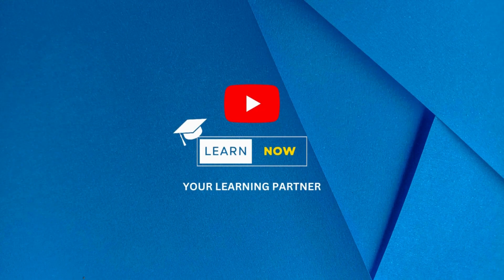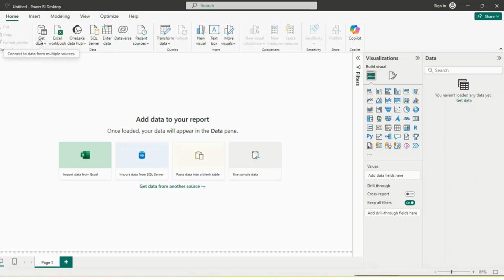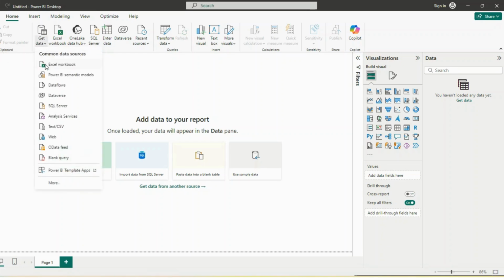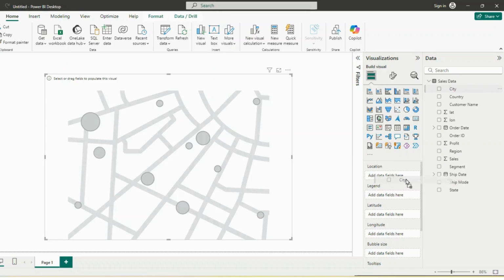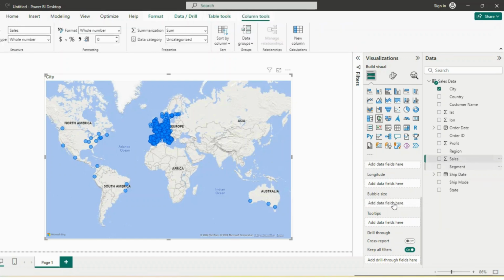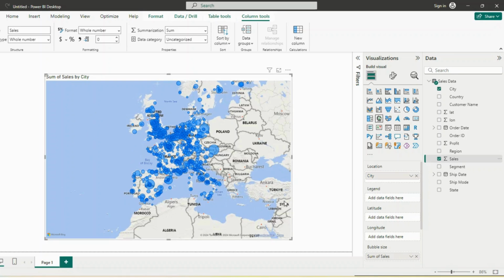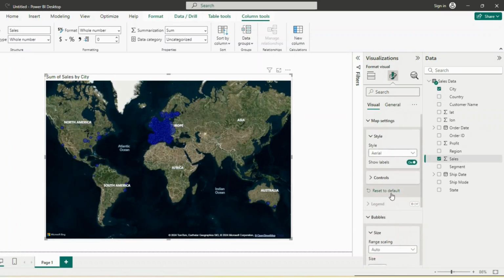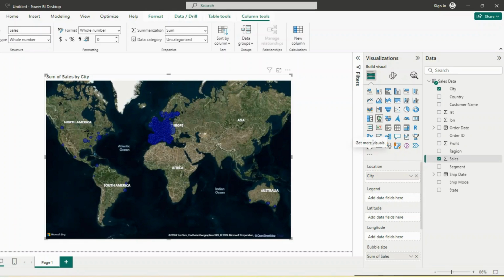Power BI Map Tutorial for Beginners | How to Add Maps in Power BI (Step-by-Step)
Welcome to our Power BI tutorial series! In this video, we’ll cover everything you need to know about adding maps in Power BI, perfect for beginners. We’ll start with a step-by-step guide to creating a basic map, from importing data to adding location and value fields. By the end, you’ll be able to turn raw data into an engaging visual map, making it easier to understand geographic data and trends.

In our upcoming videos, we’ll explore advanced mapping features, including different types of maps, customization settings, and powerful filters to enhance your reports.

Don’t miss out on becoming a Power BI pro!